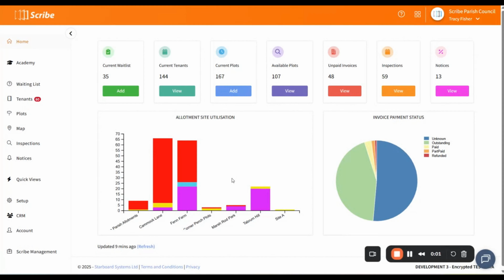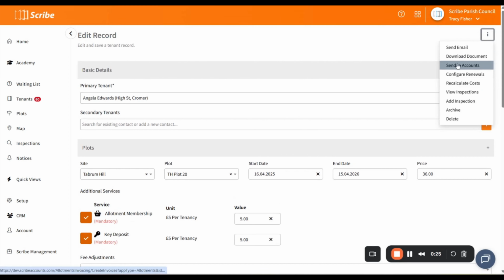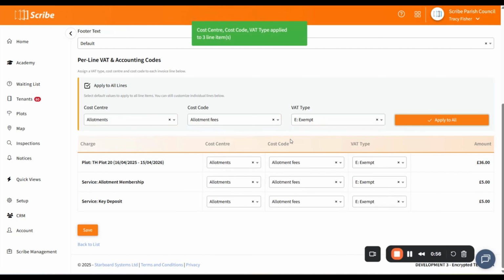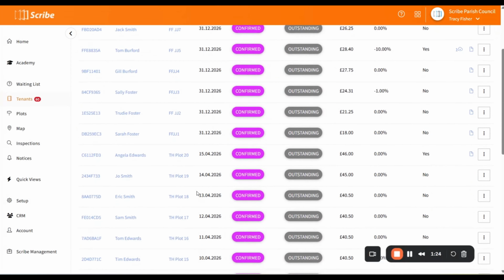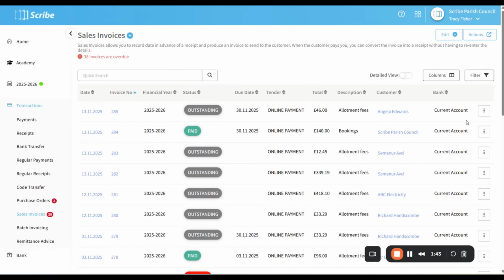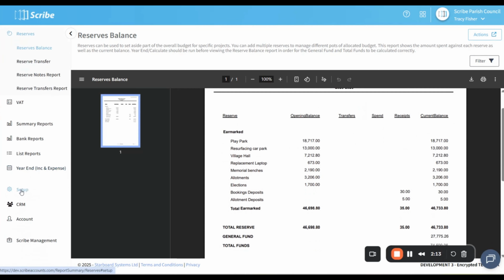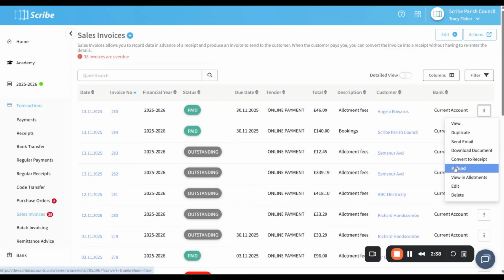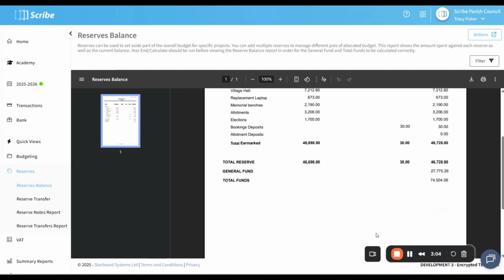Allotments Line-View Invoicing